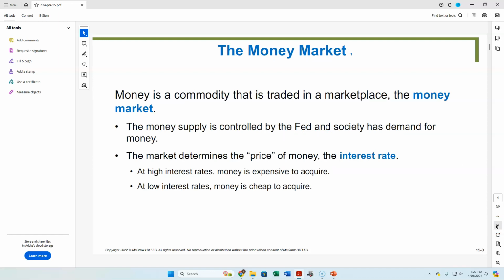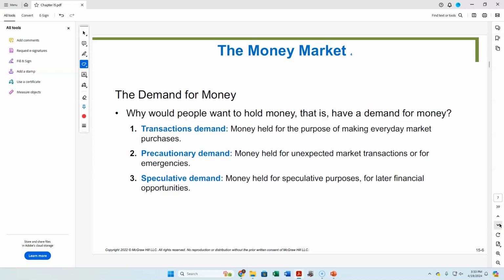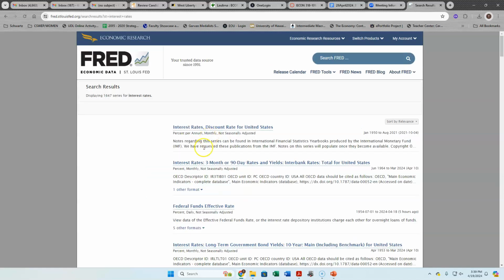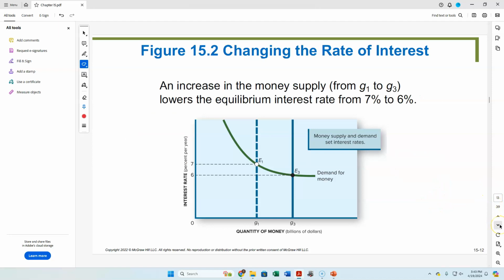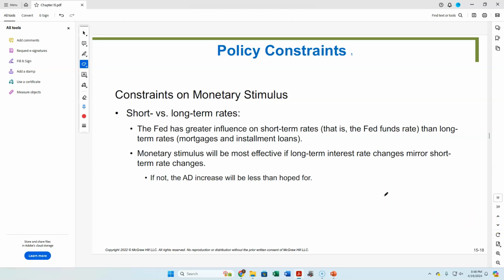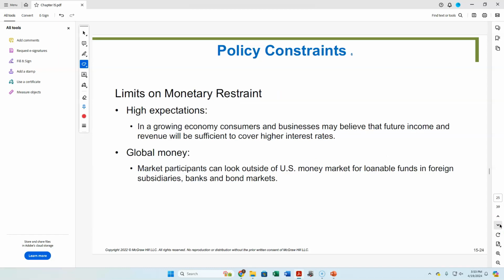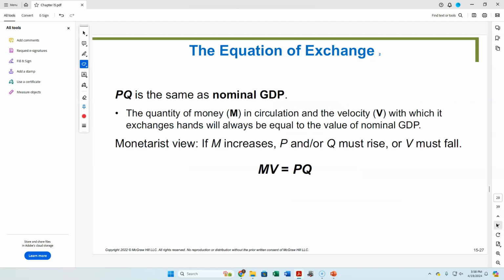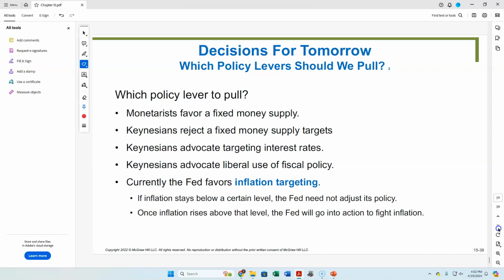Schiller_Chapter15Lecture_Scheiding